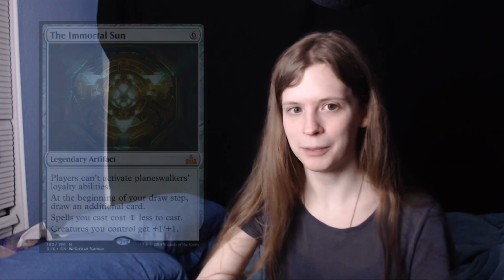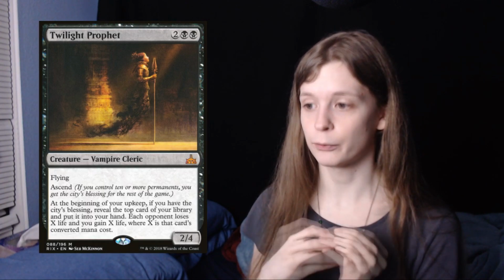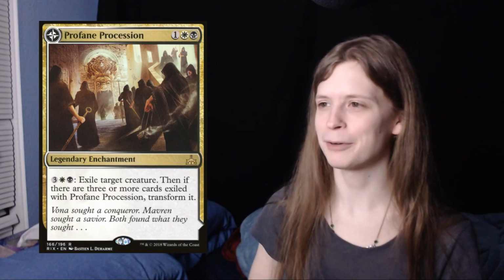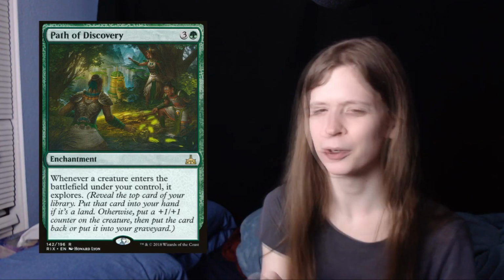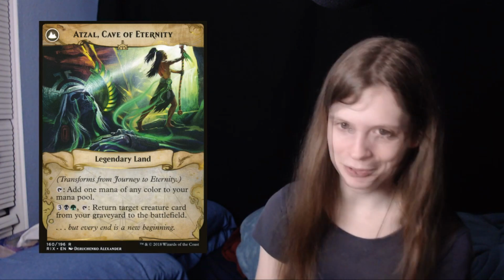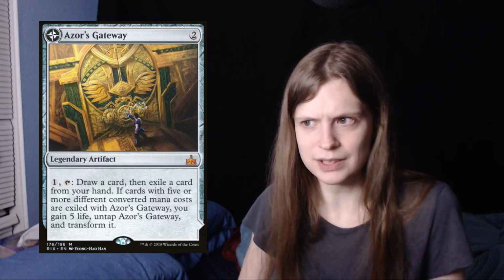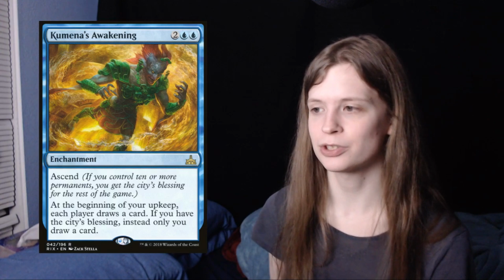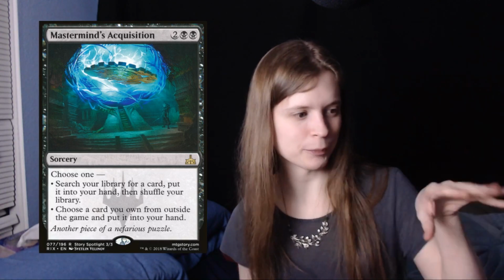[ASMR] Rivals of Ixalan - Top 10 Cards for Commander Cube (soft spoken)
Thumbnail art is of Mastermind's Acquisition by Svetlin Velinov.